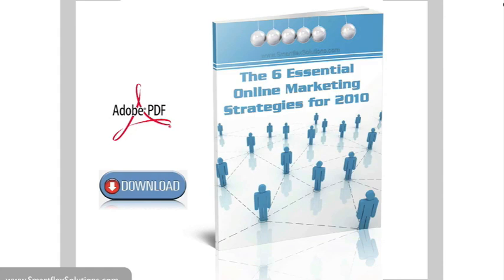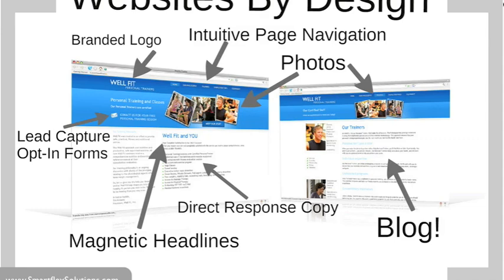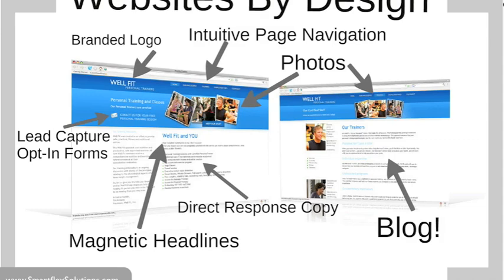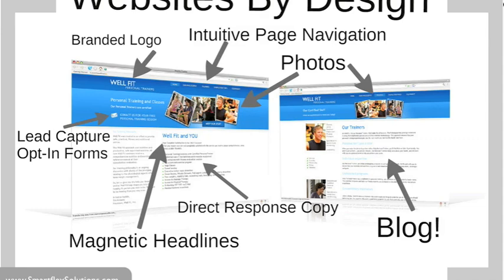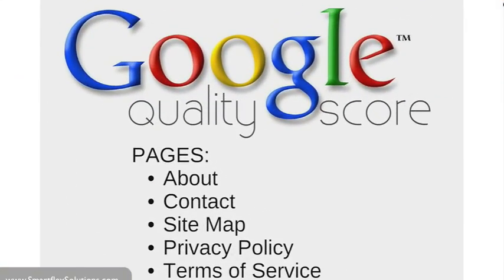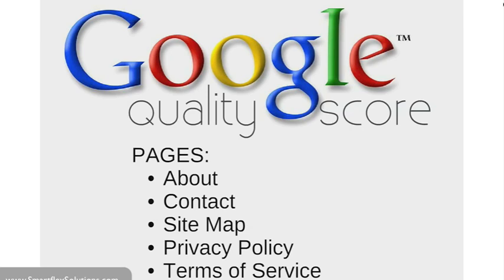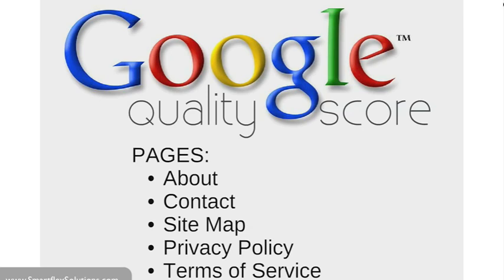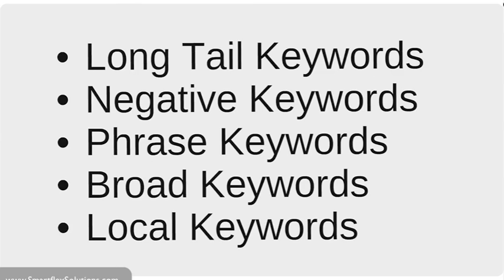6 Essential Online Marketing Strategies - Part 1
- 6 Essential Online Marketing Strategies for creating websites that get results. Learn how to optimize your Google quality score for search engine optimization, build quality back links and do keyword analysis.